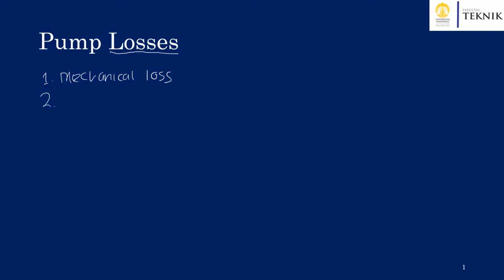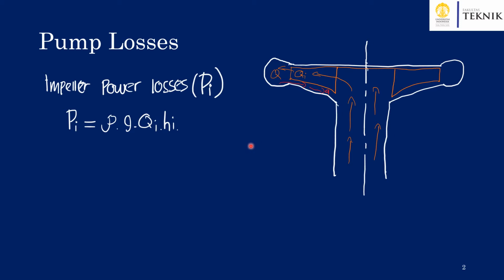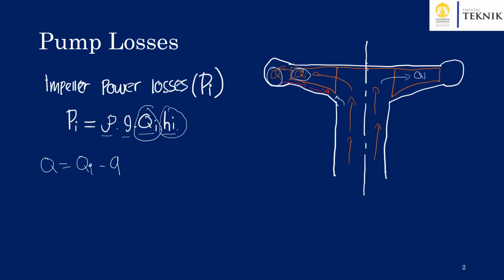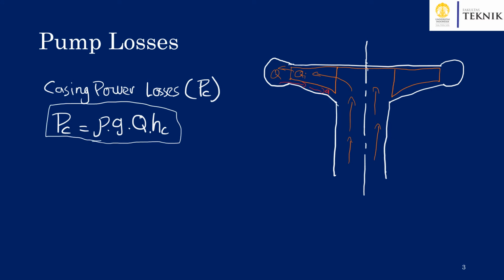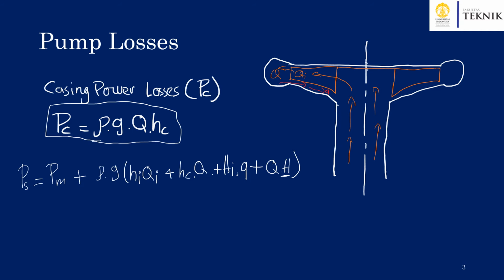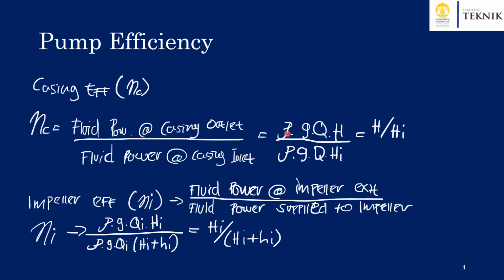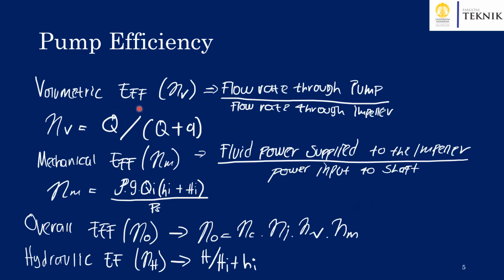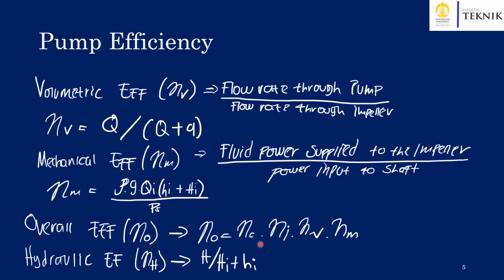04 Centrifugal Pump 05 Pump Losses